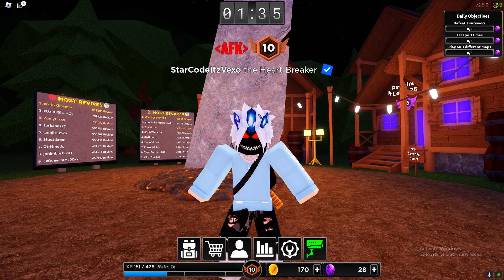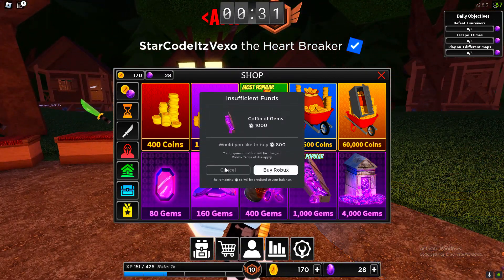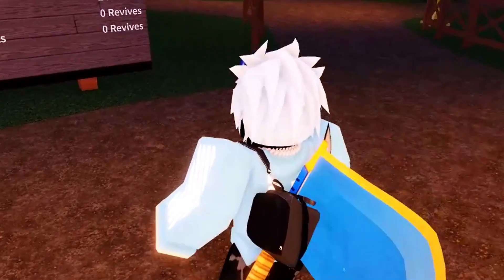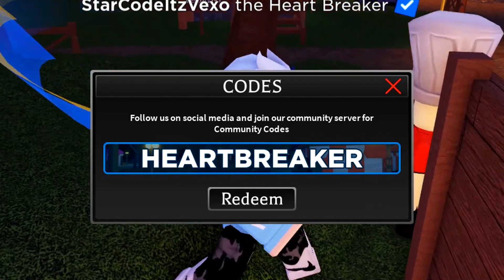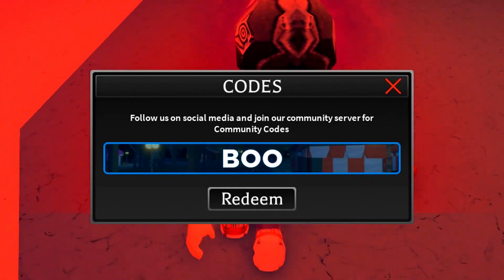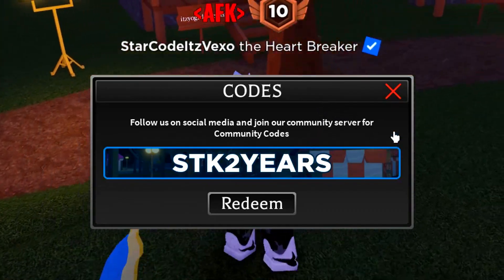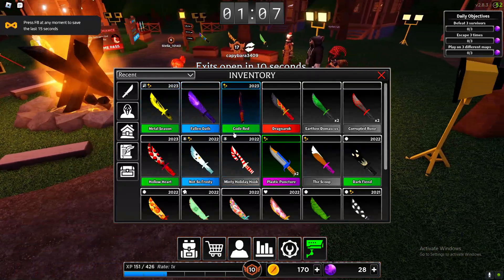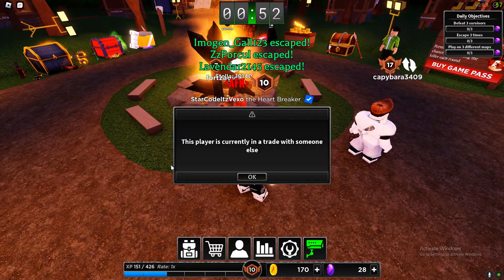ALL NEW *SECRET* CODES in SURVIVE THE KILLER CODES! (Survive The Killer Codes)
ALL NEW *SECRET* CODES in SURVIVE THE KILLER CODES! (Survive The Killer Codes) I redeemed all of the new survive the killer codes in roblox survive the killer codes!